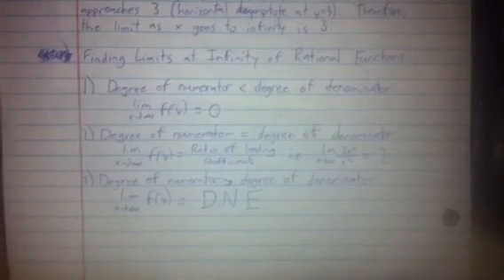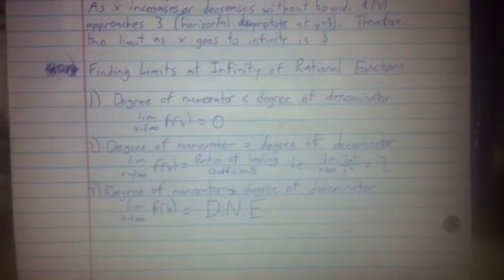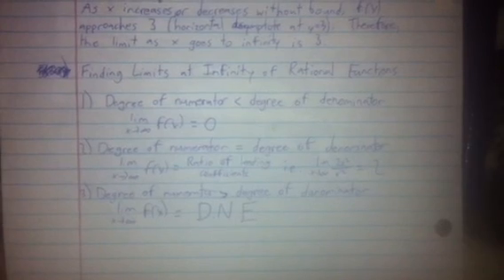Limits at infinity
Ms. G project